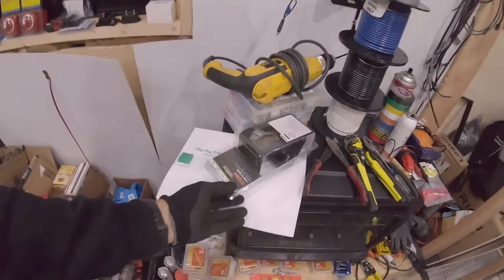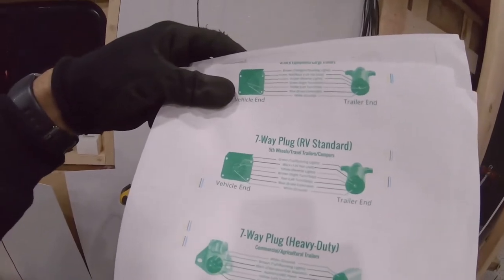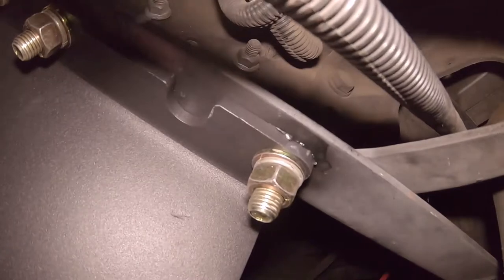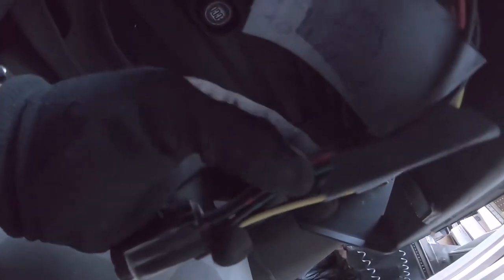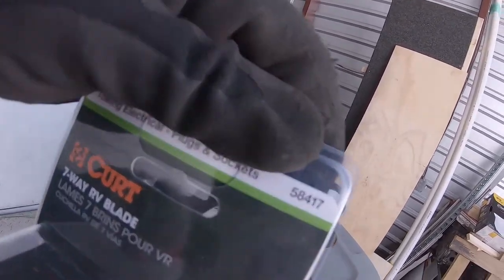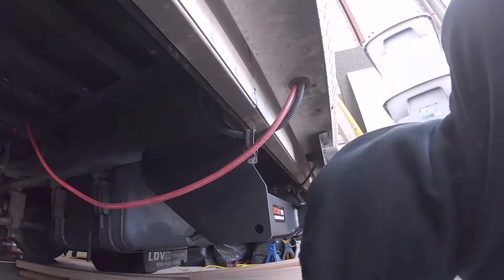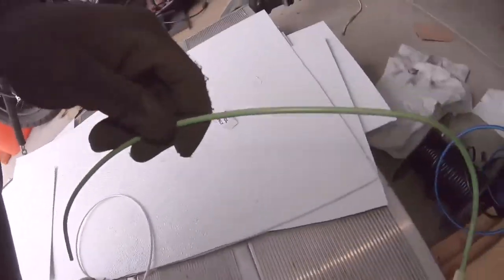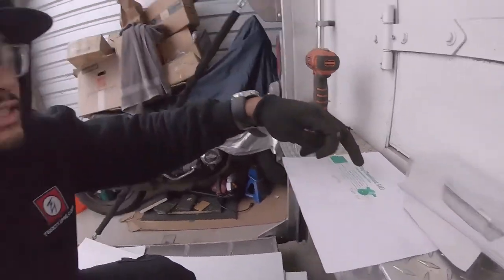7-Pin Trailer Light Wiring Harness Connector Install CURT 58417 Vehicle-Side Off Grid RV Van Build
How To Hard Wire a CURT 58417 Vehicle-Side 7-Pin  Blade Trailer Wiring Harness Connector

DIY Off Grid RV Van Build: Episode 22

Vehicle

-2008 Freightliner MT-45 w/ 6.7 ISB Cummins, Allison 1000HS transmission, 4.30 Dually (Alliance R13-2N) rear end

Parts Used

-CURT 58417 Vehicle-Side 7-Pin RV Blade Trailer Wiring Harness Connector
-Ancor Marine Grade Primary Wire 10 AWG
-Solderless Quick Splice Snap Wire Connector
-Dielectric Grease
-Multicolor Electrical/Marker Tape

Tools Used

-Test Light
-IRWIN VISE-GRIP Wire Stripper, Self-Adjusting
-Dewalt Drill
-Center Punch
-BLACK+DECKER 20V MAX Impact Driver Kit

Camera Gear

-GoPro HERO8 Black
-Vlog Setup for GoPro Hero 7 6 5, V2 Housing Case +Saramonic SR-XM1 3.5mm Wireless Video Recording Microphone + Mini Tripod Handle
-Triple Cold Shoe Extension Bar
-Microphone Accessories, Shock Mount Brackets for Mini Cardioid Shotgun Microphone (2 pack)
- Windscreen Muff (Gray)
-Seadream 2PACK 6 inch 4-Pole 3.5mm Male Right Angle to 3.5mm Female Stereo Audio Cable Headset Extension Cable Replacement for Beats Dr. Dre Studio iPhone,M to F Audio Cable